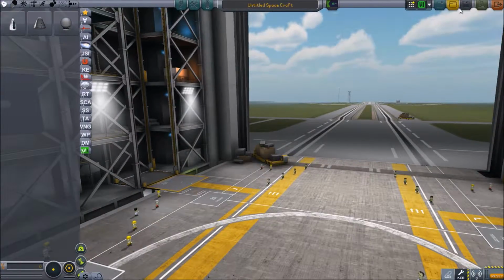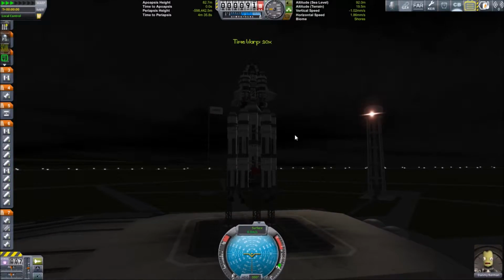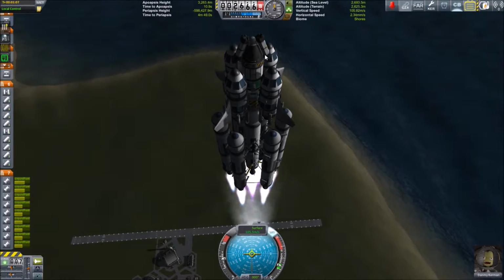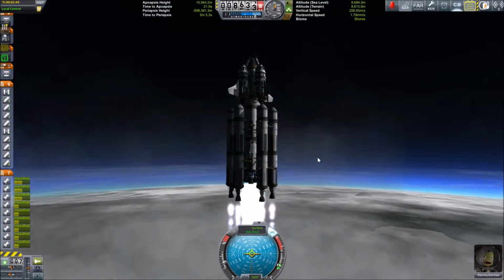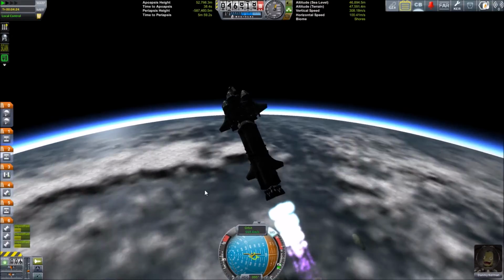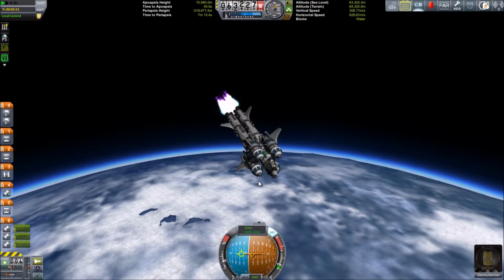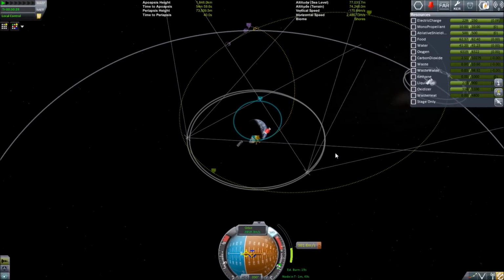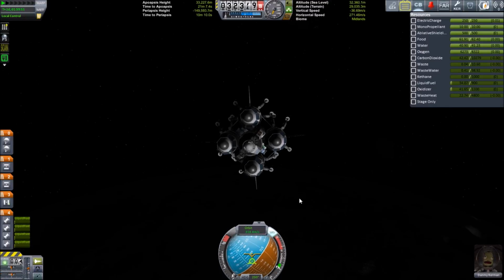KSP-The Modded Noob-(Episode 8)-The Last Failure I Promise